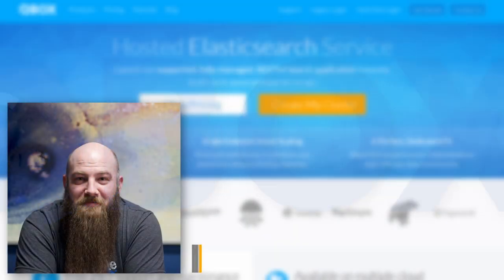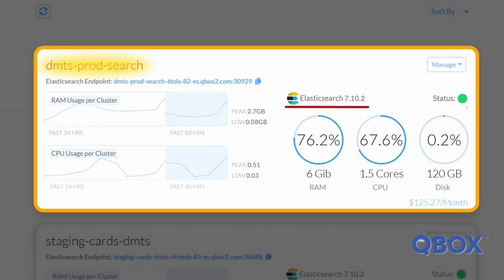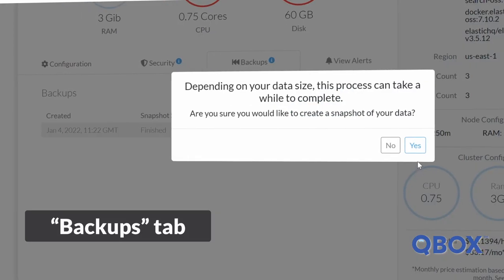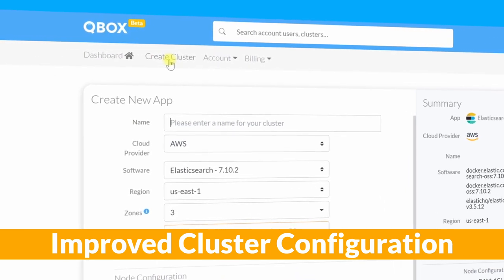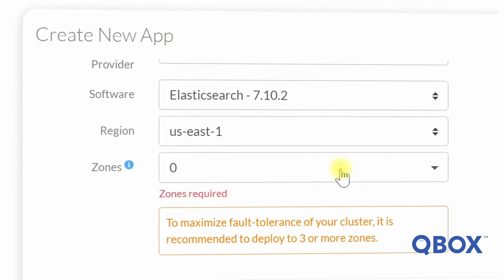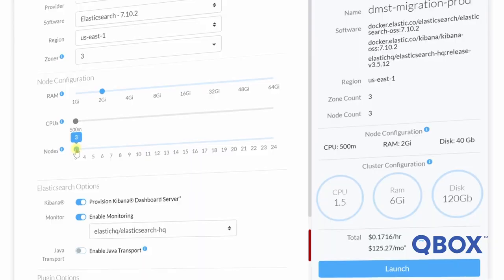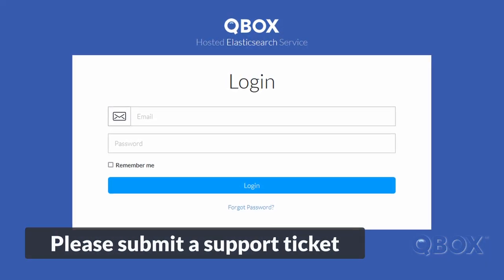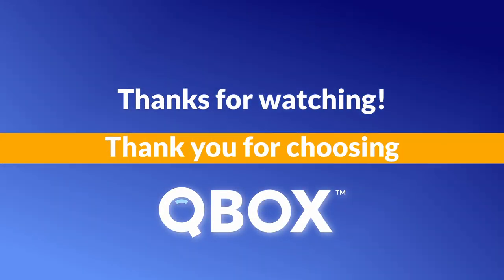Qbox Next-Gen Introduction and Tutorial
This was a major release. It demonstrates all of the goodness of Qbox Next-Gen, including role-based access control.